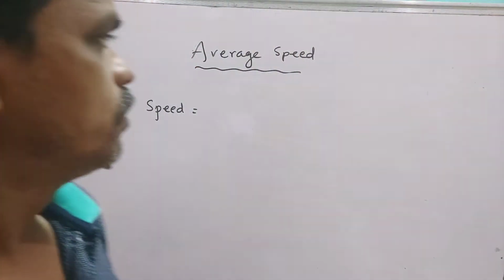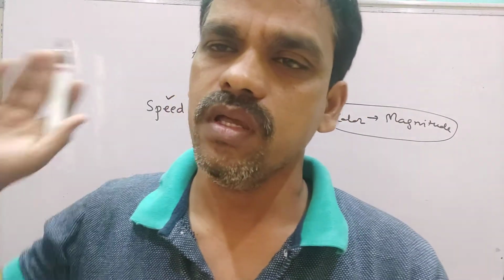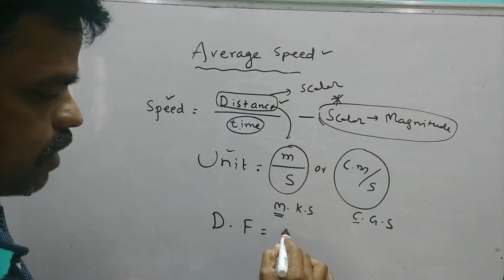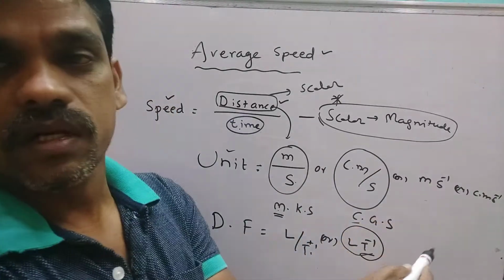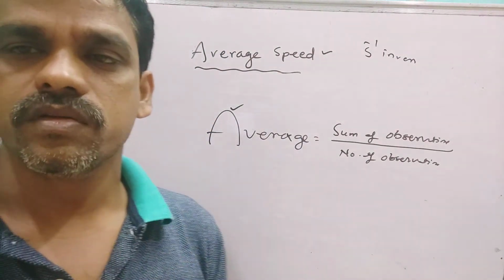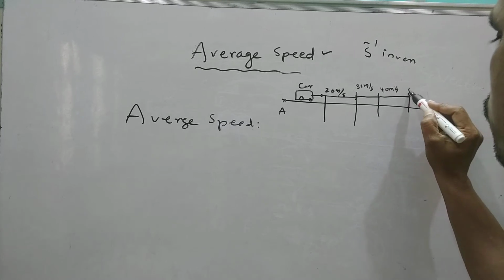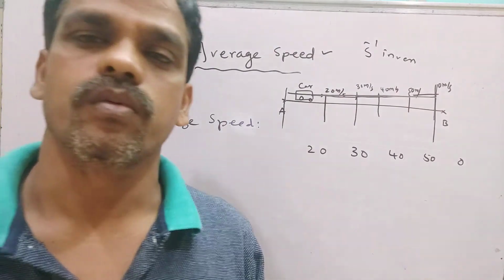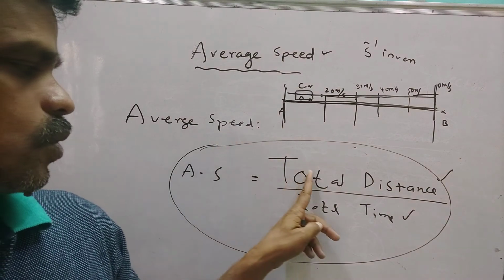Average Speed//Kinematics//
average speed is the ratio of Total distance to Total time